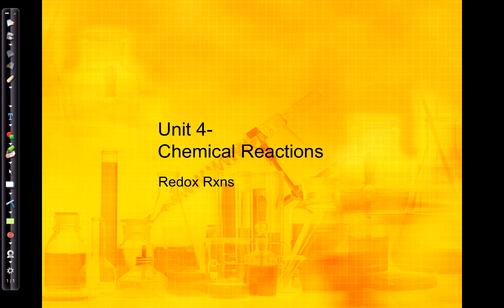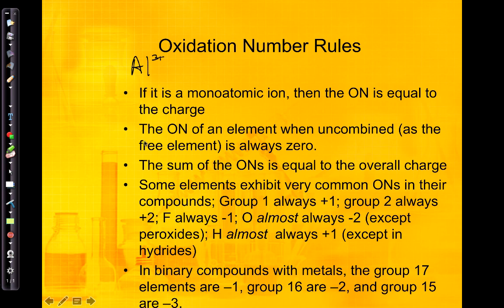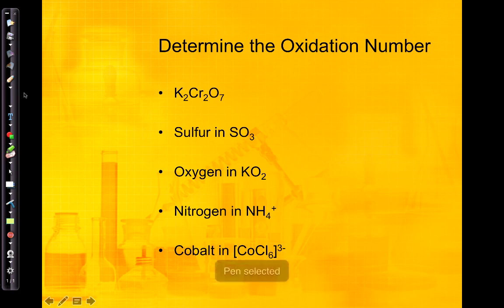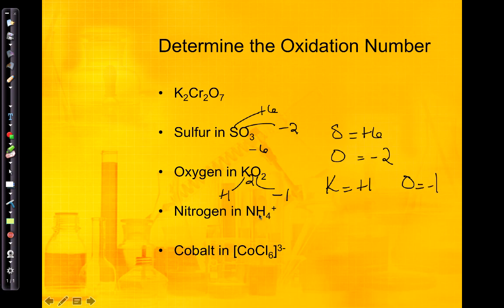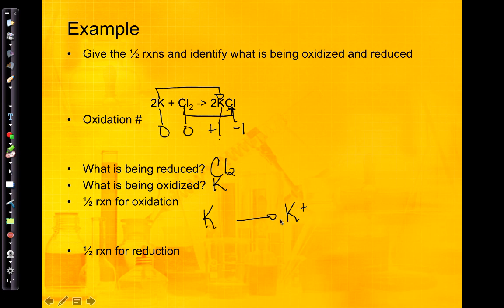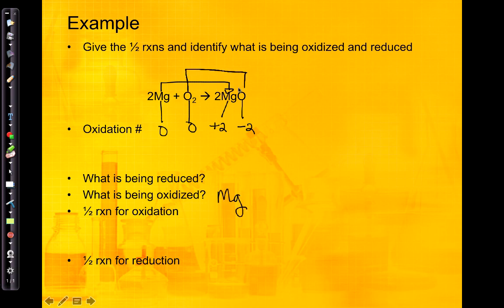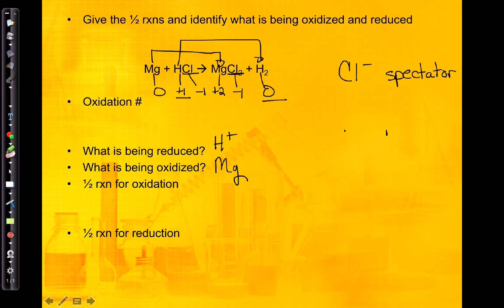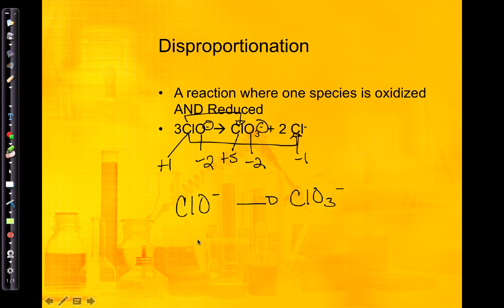AP Chemistry Basic Redox Rxns unit 4